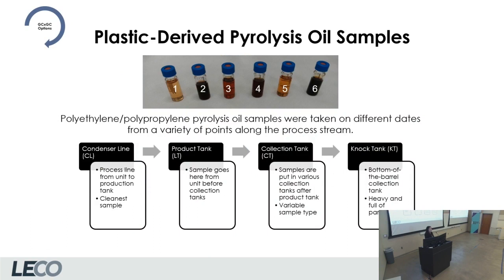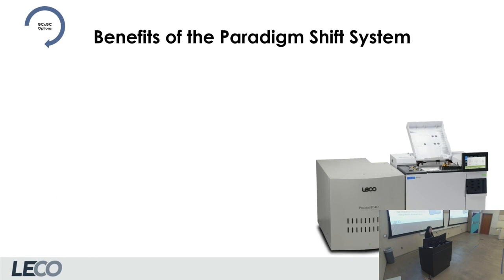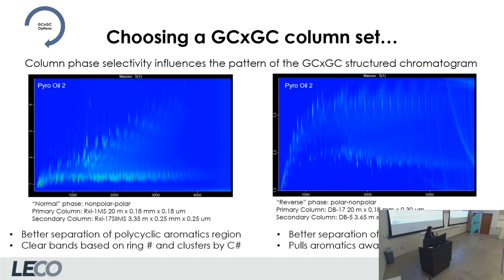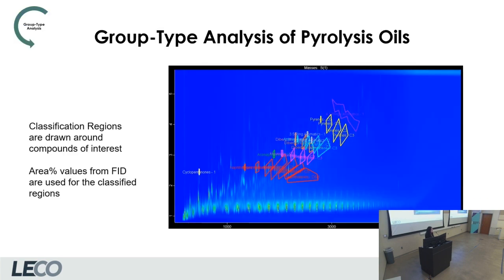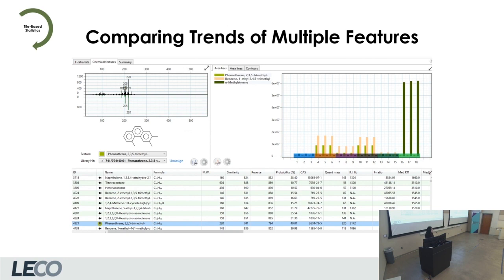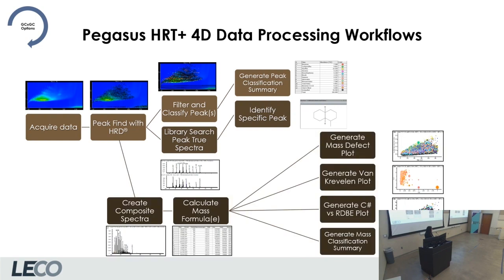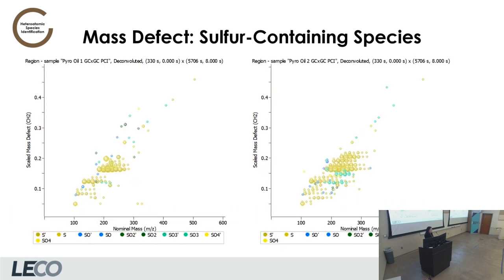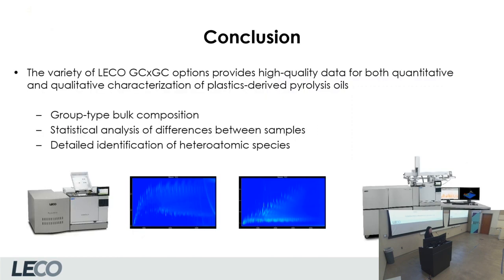Christina Kelly: GC×GC-TOFMS/FID hydrocarbon group-type analysis of plastic-derived oils (MDCW 2024)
DAY 2: CHARACTERIZATION AND QUANTITATIVE HYDROCARBON GROUP-TYPE ANALYSIS OF PLASTIC-DERIVED PYROLYSIS OILS BY GC×GC-TOFMS/FID

🎤 Presenter: Christina Kelly, Joseph Binkley, John Hayes (LECO Corporation, Saint Joseph, USA)

Abstract

An increase in the desire for waste plastics converted to pyrolysis oils to be used as fuel has led to the development of processes that create new potential feedstocks which, even with similar physical characteristics to traditional geochemical sources, carry higher risks of poisoning catalysts or otherwise reducing efficiency due to very different chemical characteristics. This presentation focuses on characterization of plastic-derived pyrolysis oils and the comparison of polar-nonpolar and nonpolar-polar column sets that target increased chromatographic resolution in different regions of the structured chromatograms, revealing clusters of compound classes not typically seen in traditional petroleum fuels, such as multi-branched paraffins and specific heteroatom-containing species of interest. The data provided by the LECO Paradigm Shift highlights the flexibility of this flow-modulator-and-splitter system for comprehensive two-dimensional chromatography (GC×GC) method optimization while utilizing the combined power of time-of-flight mass spectrometry (TOFMS) and simultaneous flame ionization detection (FID). With a splitter design ensuring that a constant ratio of analytes is sent to each detector throughout the GC temperature program to maintain uniform area % quantitation from the FID, the Paradigm Shift system preserves the integrity of the GC×GC separation of plastic-derived pyrolysis oils for analytical methods that concurrently provide rich qualitative and accurate quantitative information.